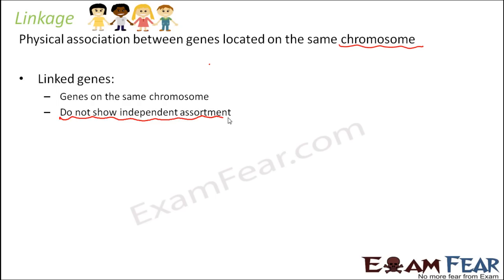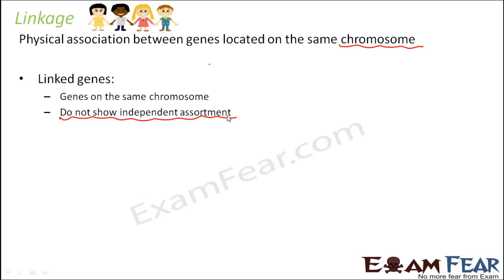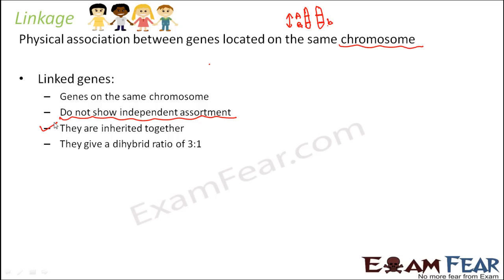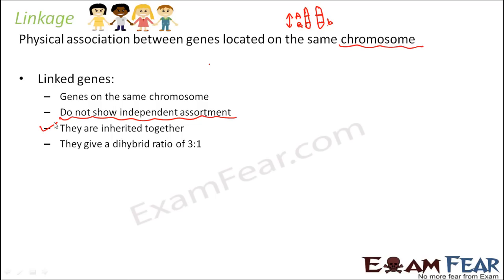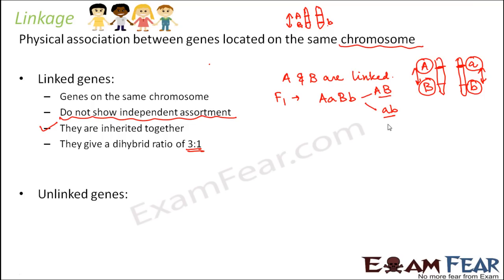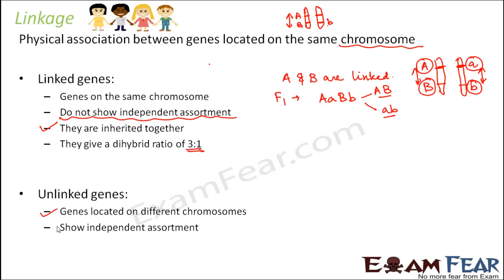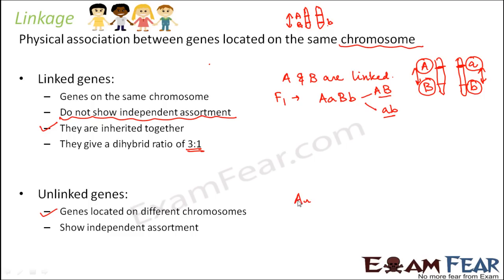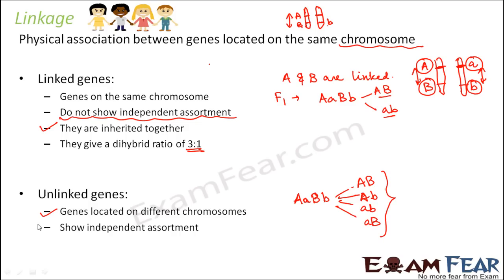Biology Inheritance Principle part 27 (Linkage) class 12 XII